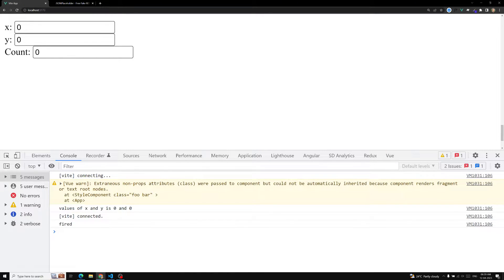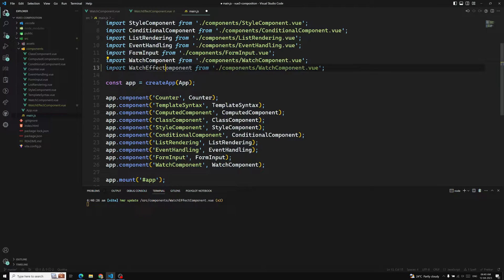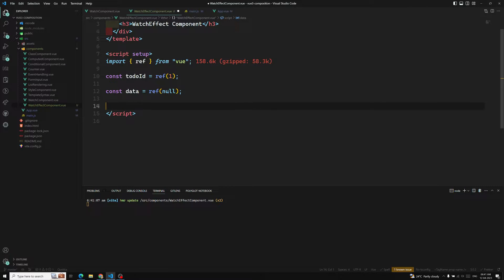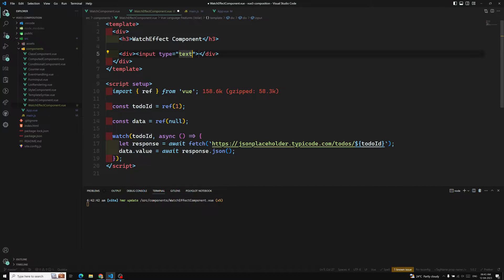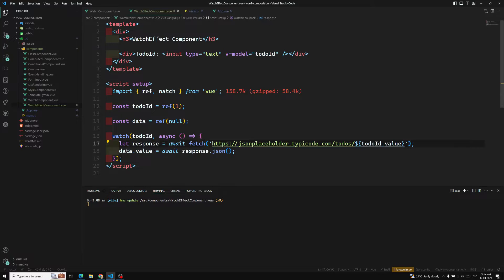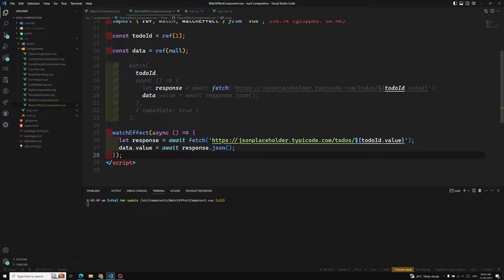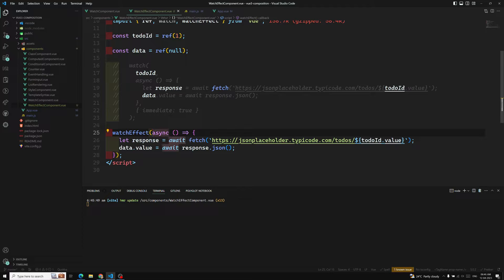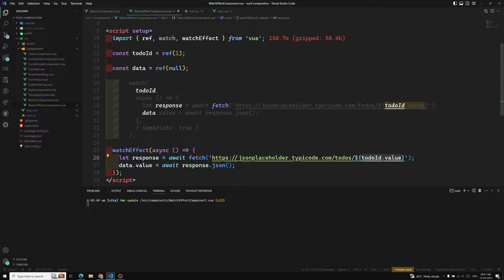19. Watch vs WatchEffect differences. WatchPostEffect and its usage vue 3 Composition API - Vue 3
In this video we will see about the difference between watch, watchEffect and watchPostEffect and its Usage in Vue3 Composition API - Vue 3